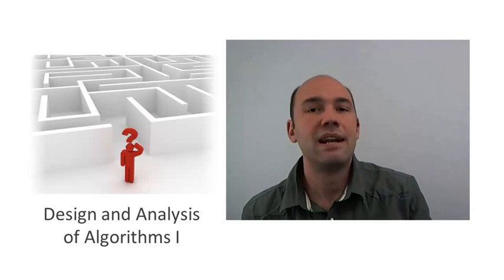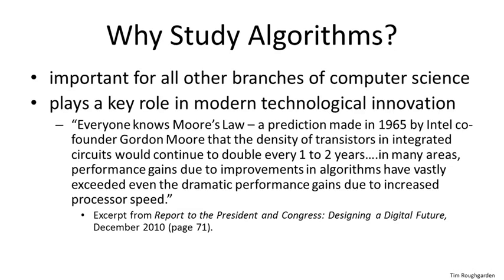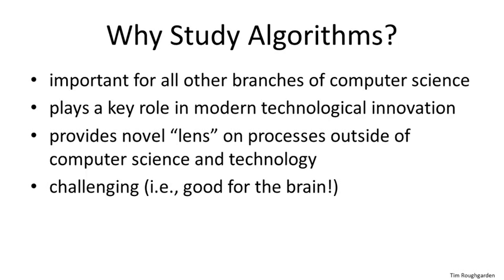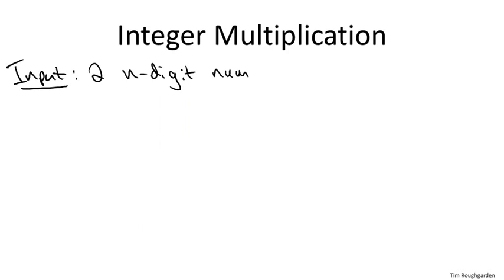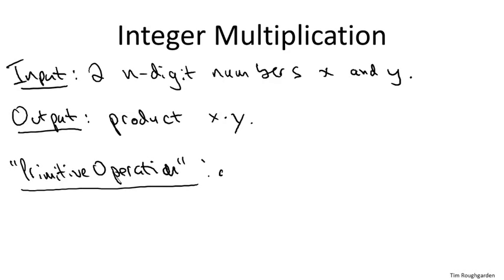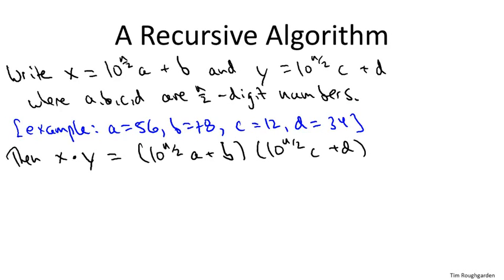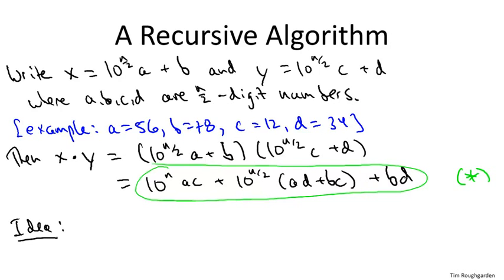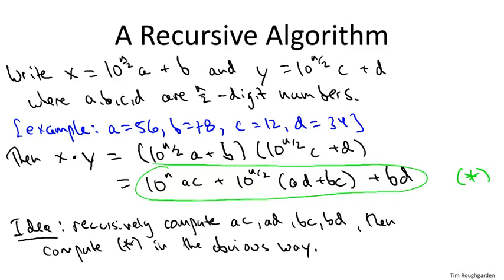coursera - Design and Analysis of Algorithms I - 1.1 Introduction : Why Study Algorithms ?